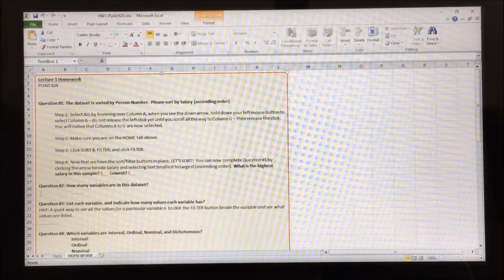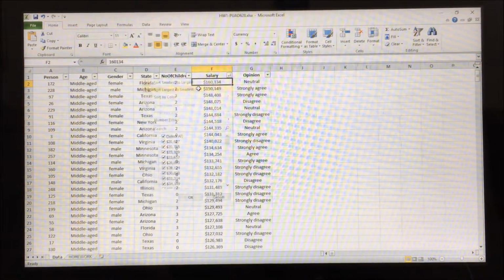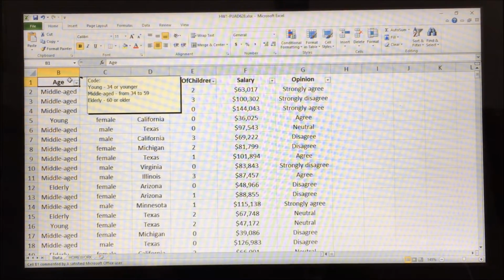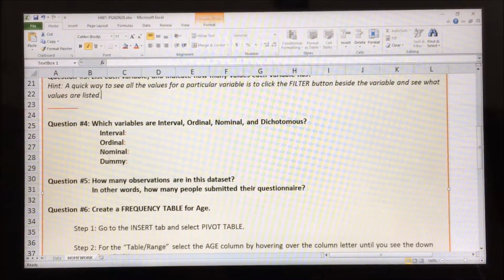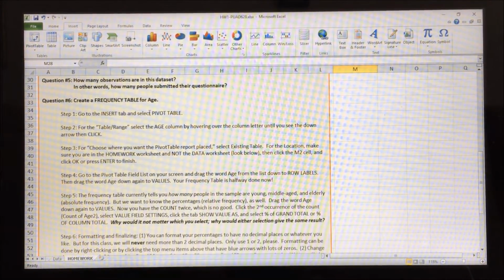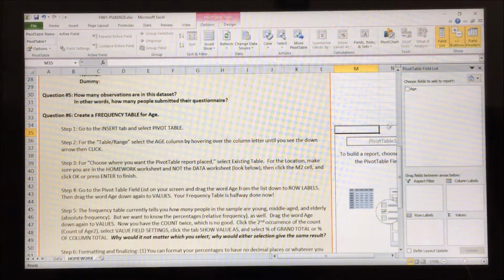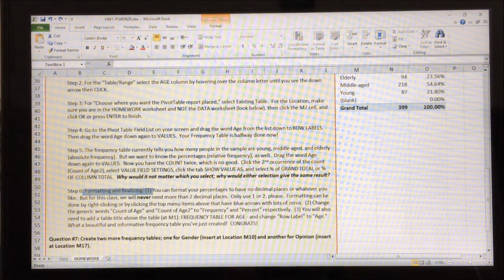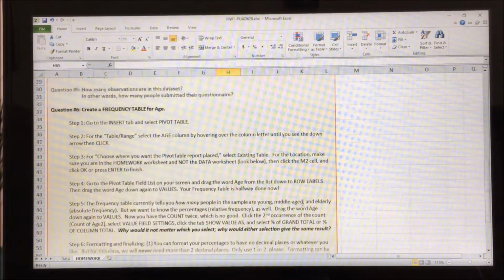Homework 1 - How To (PUAD628 Statistics)